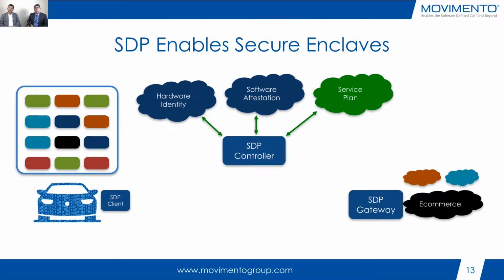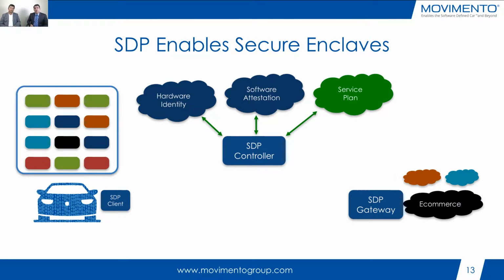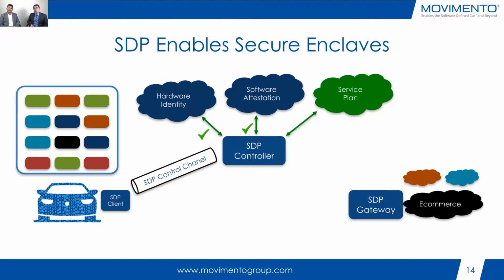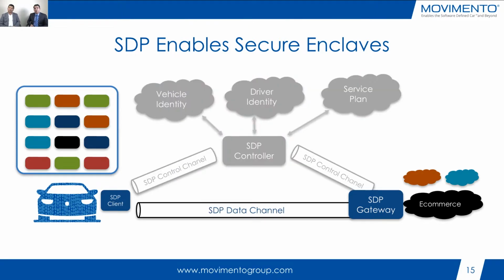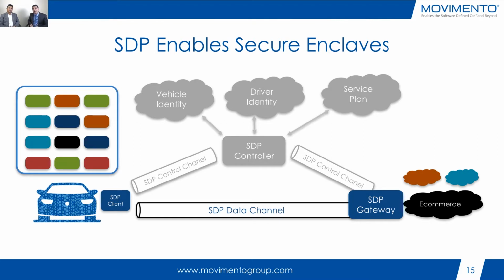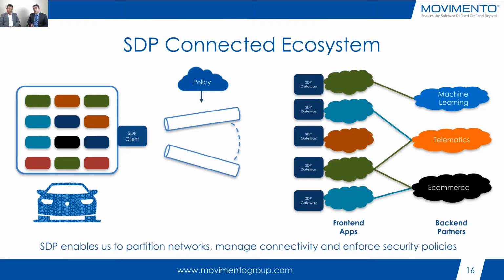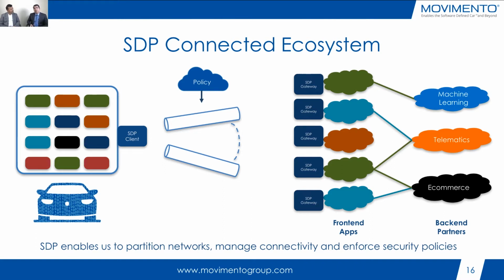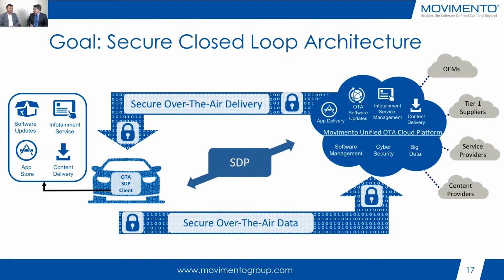Software Defined Perimeter enables Secure Enclaves